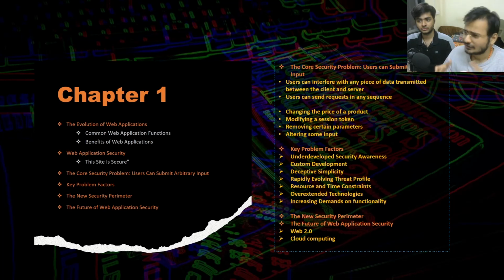Chapter 1 - Web Application (In)security